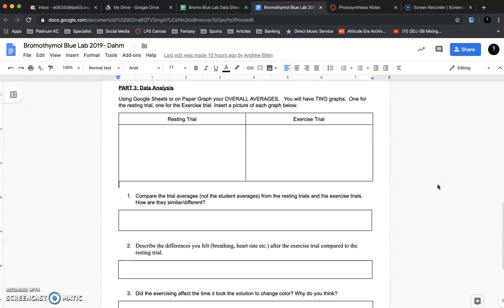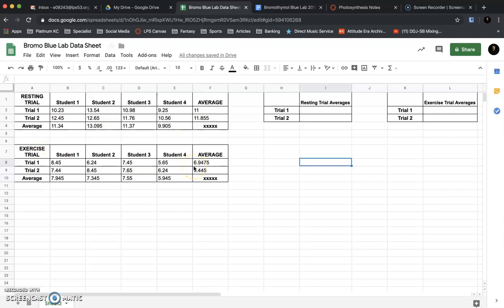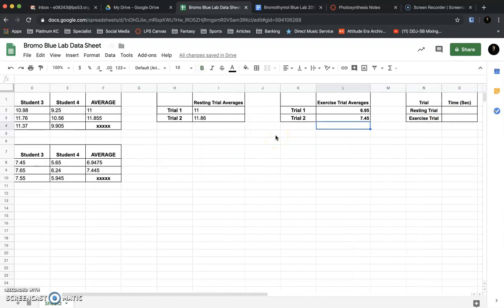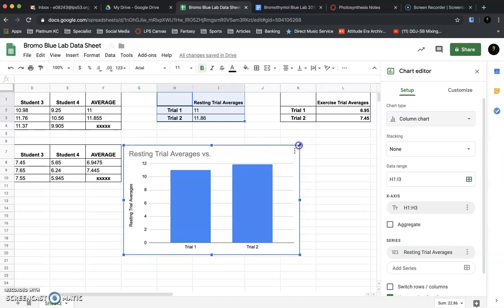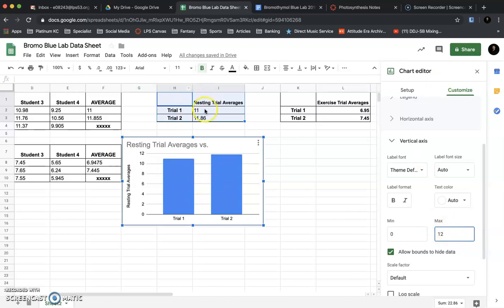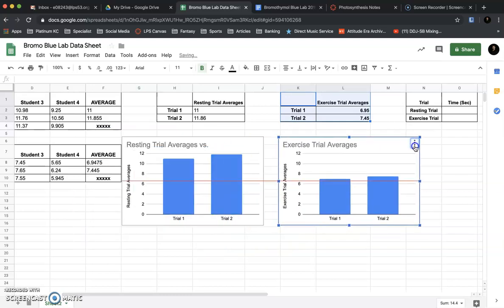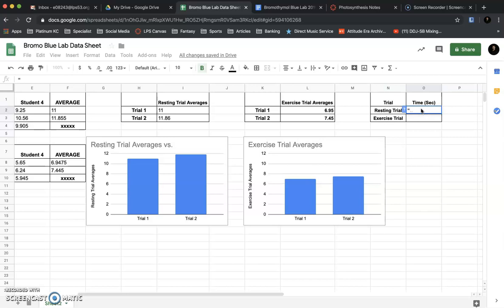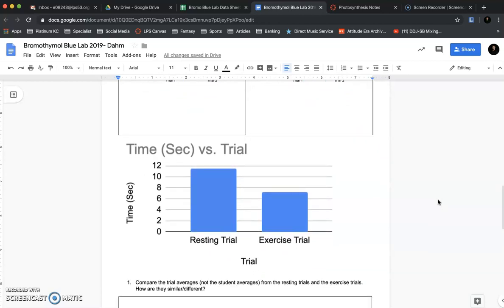Bromo Blue Lab Graphing Instructions